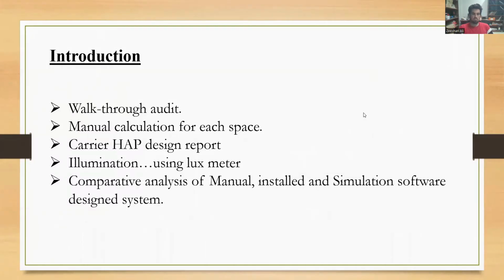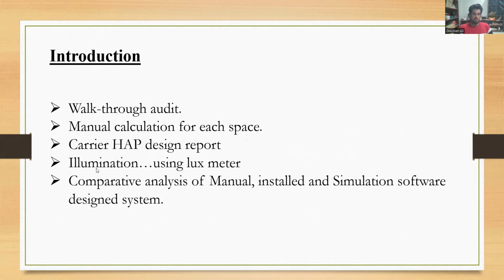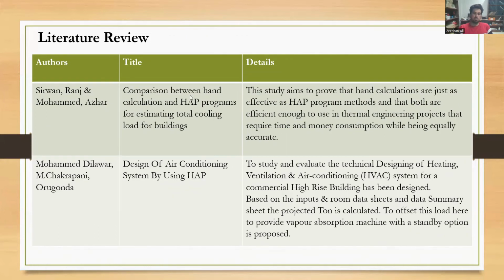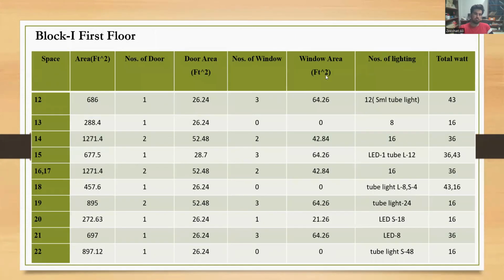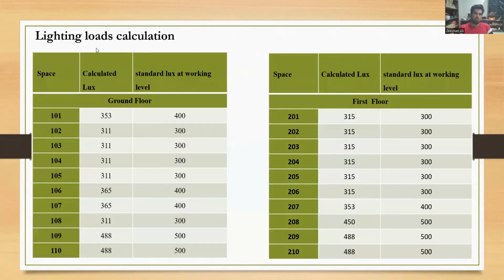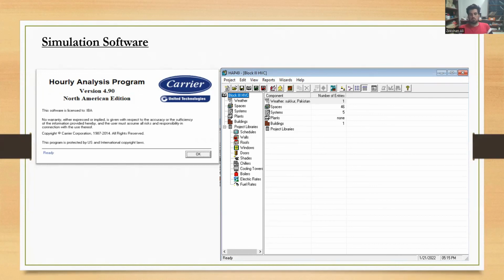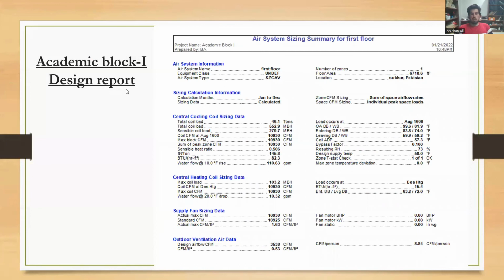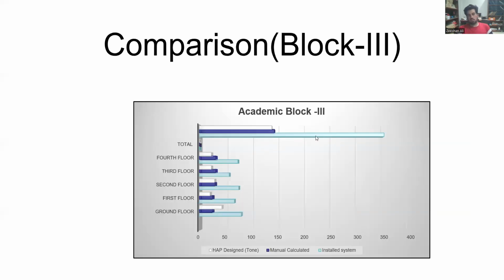HVAC CALCULATION & SIMULATIONS OF SIBAU USING CARRIER’S HAP (Hourly Analysis Program)